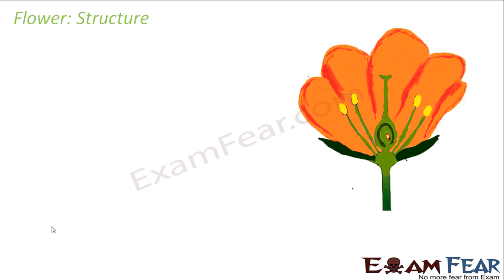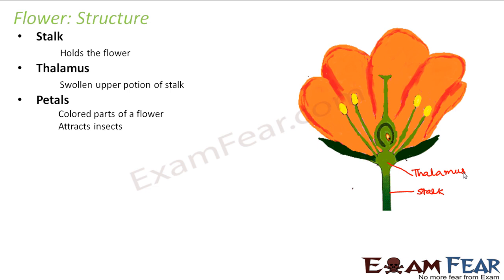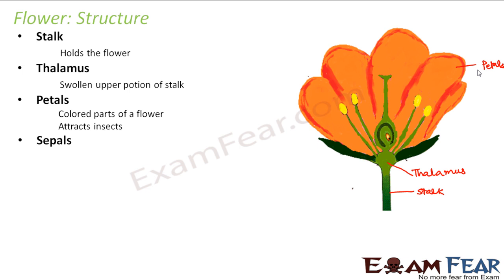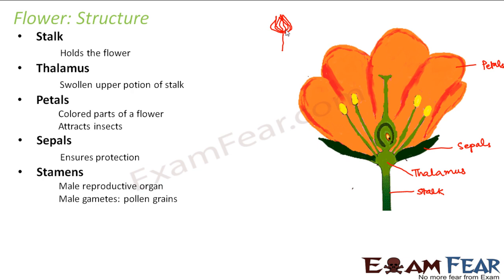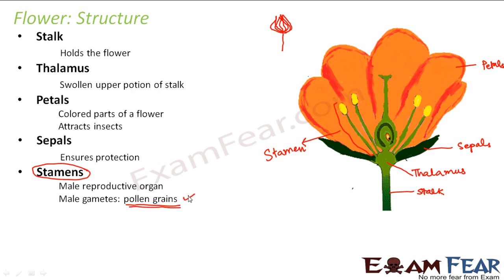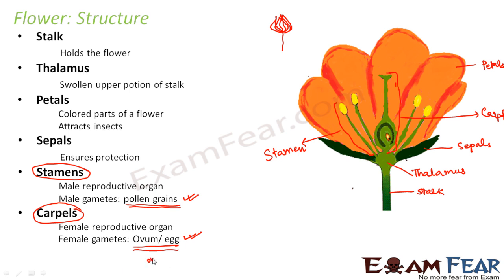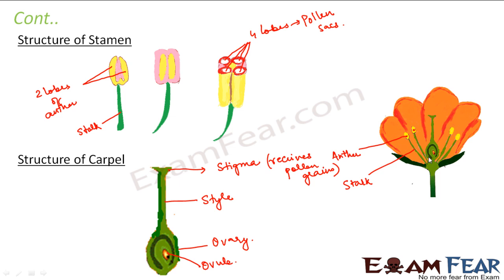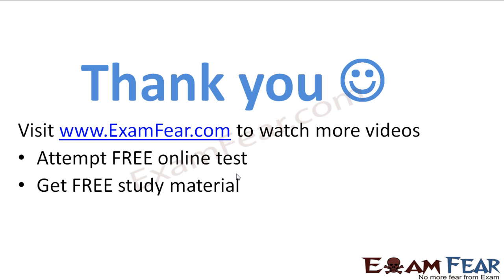Biology Reproduction part 13 (Sexual reproduction: Flower Structure) CBSE class 10 X